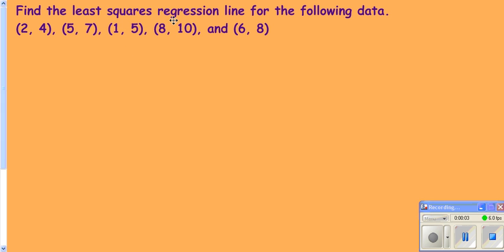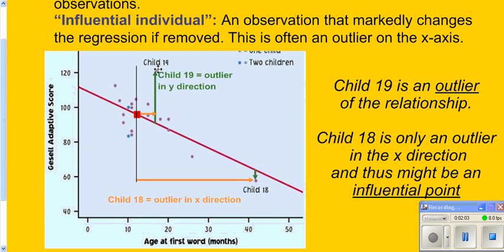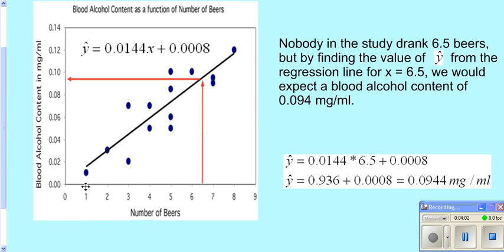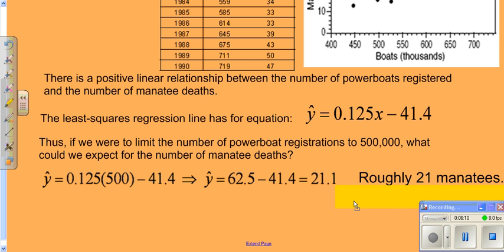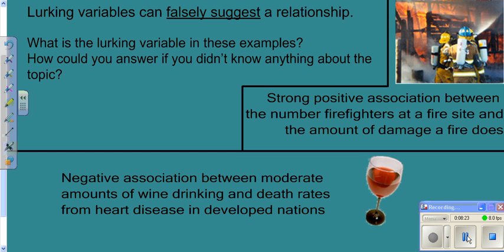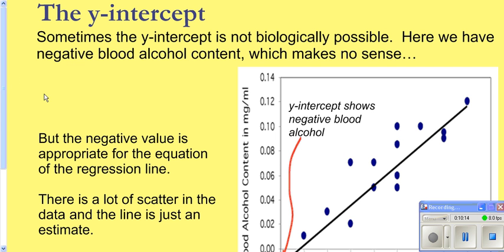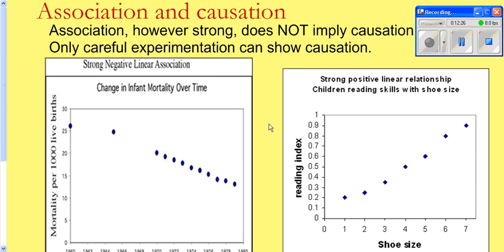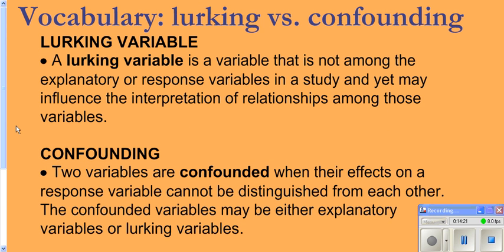Chapter 5 part 2